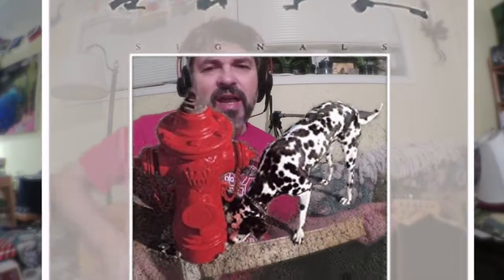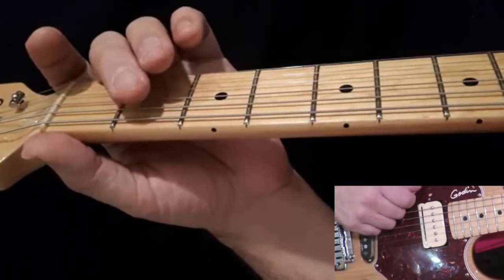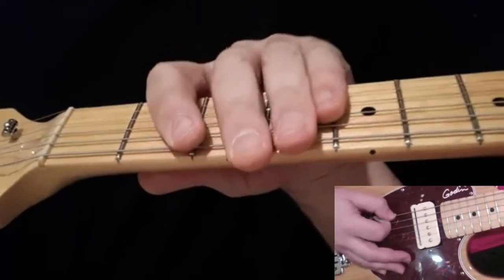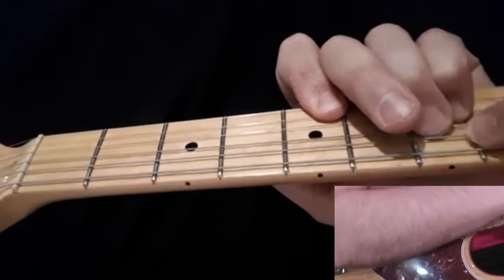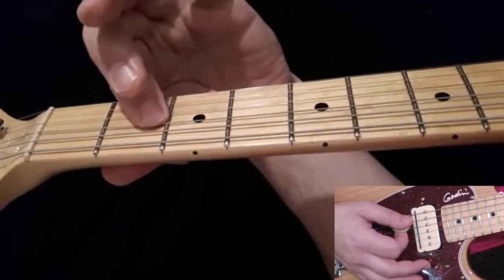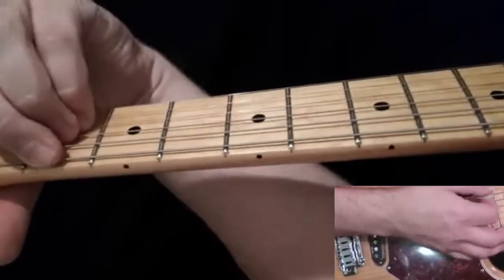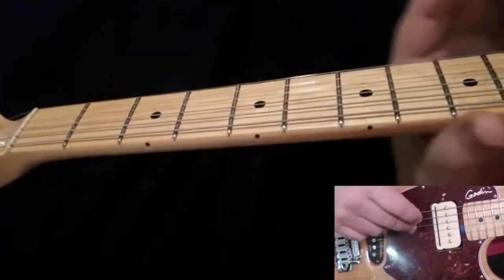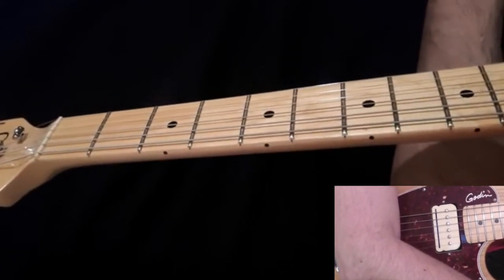RUSH "Digital Man" GUITAR LESSON [Signals]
0:00 - intro, teaser/demo
0:42 - verse
3:15 - chorus
6:40 - bridge
7:23 - part during bass solo
8:29 - solo (separate vid) and exit solo part
8:55 - review chorus
9:49 - using helix line 6 pedal board notes

GUITAR SOLO to this song link: TBA

Guitar Lesson for a song from Rush's Signals Album called Digital Man. Taught by Dean Wolfe. There will be a second video teaching just the solo.

download/stream my original 20+ albums
(singer/songwriter and instrumental guitar albums):

Instagram.com/dean_wolfe_guitar